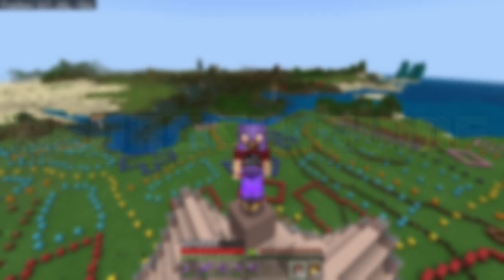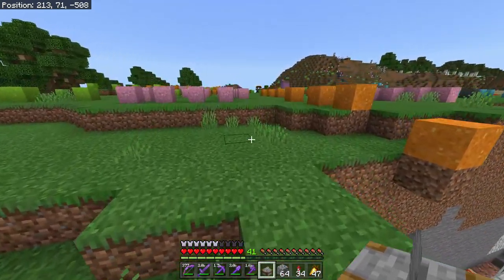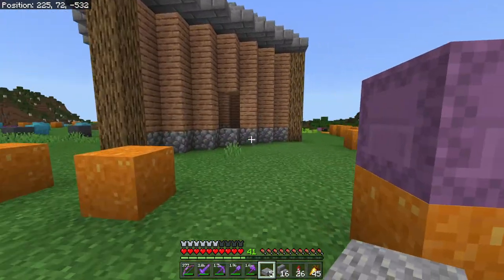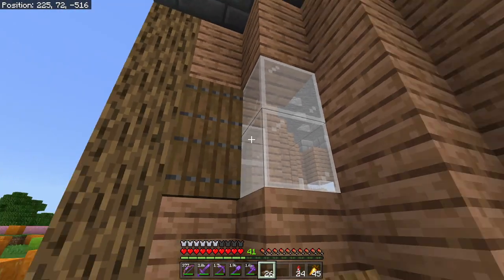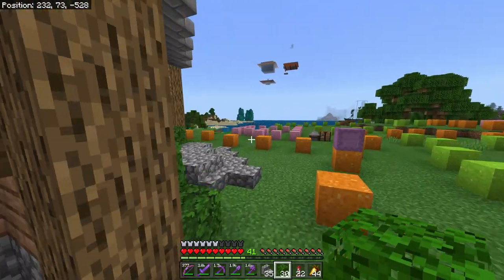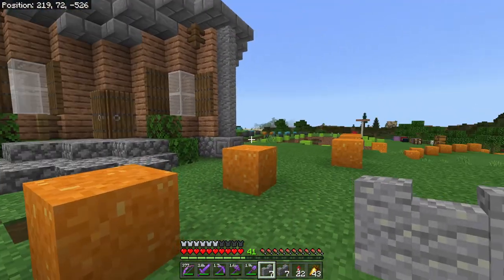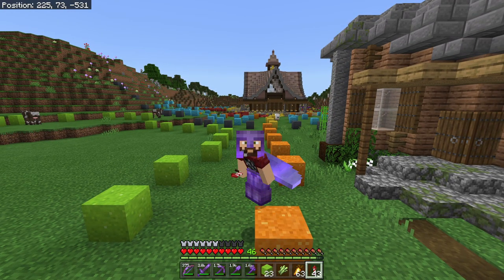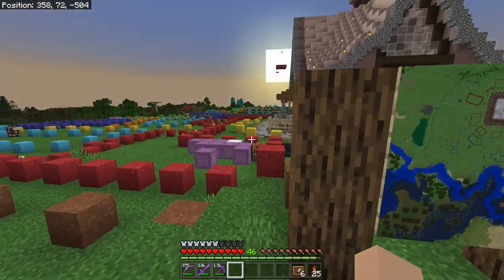How To Build A Diagonal House TIPS | Bedrock Guide S1 EP29 | Tutorial Survival Lets Play | Minecraft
Today we focus on tips for building a diagonal house, and general building tips to making a house area look good. This is happening at my sugarcane area where we are going to have a workers cottage overlooking a sugarcane field for him to work at. Also we will setup an item delivery system for our sugarcane and storage for it inside the house. Also, look further down for the new world download!

Welcome to the Bedrock Guide series! A guide series that mixes the things you learn from a tutorial, and the entertainment of a Single player lets play, or survival series, together. There will be plenty of tips for people of all ages and skill levels to enjoy here within this series. We will go over basic early game information, and more advanced late game mechanics within this series. This is a single player lets play, with a twist! We will be doing this on a server with BlujayGames, who will also be running a Guide series, and we will be playing through them in a single player fashion, but with some fun interactive bits mixed in! Server settings listed below.

Server Information
Server Add-ons:
My Add-ons: (some of these do not work as of the latest 1.16.200 update)